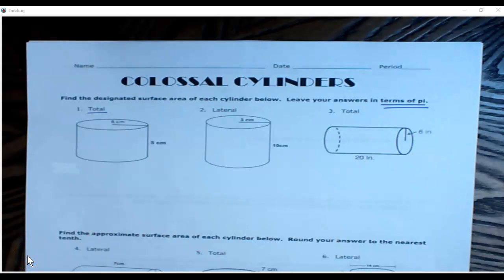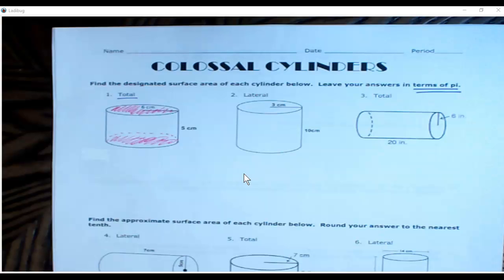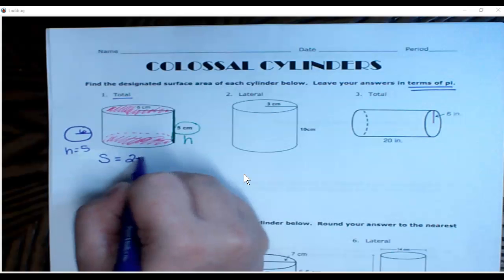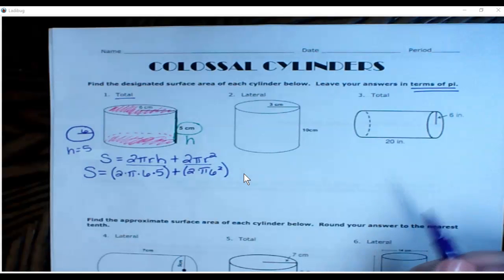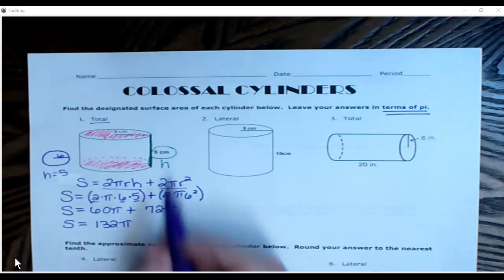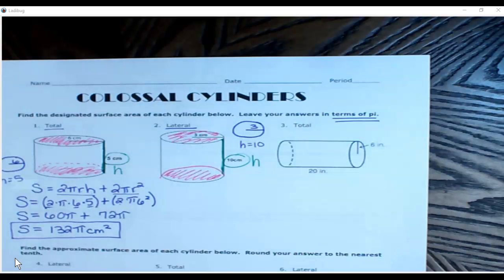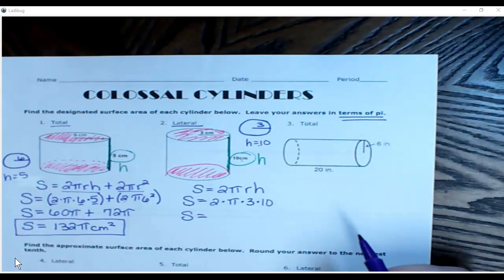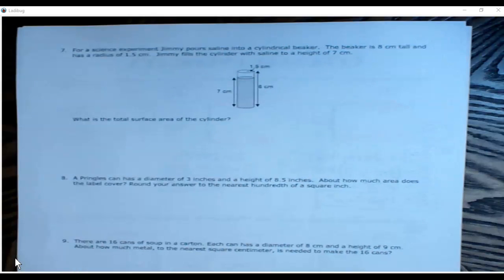Colossal Cylinders Help